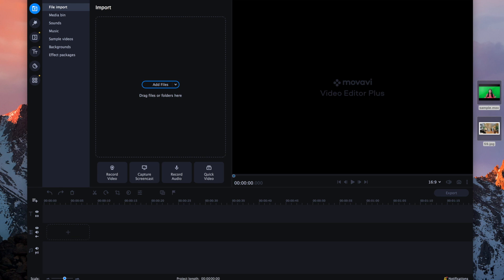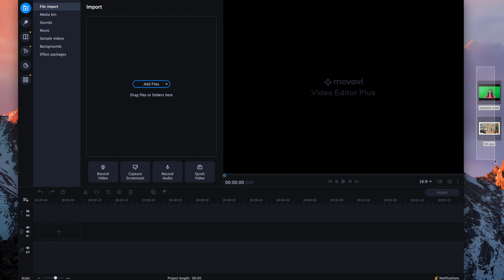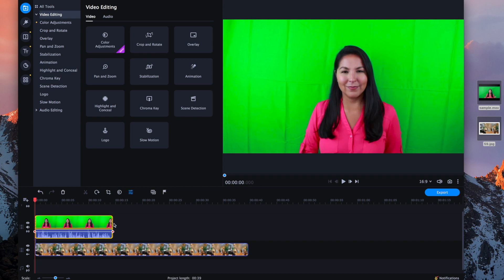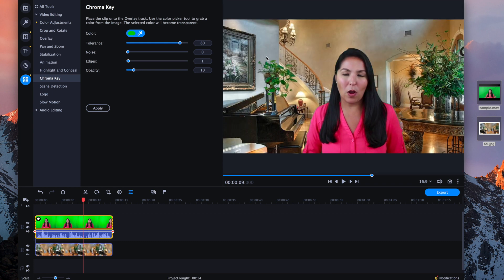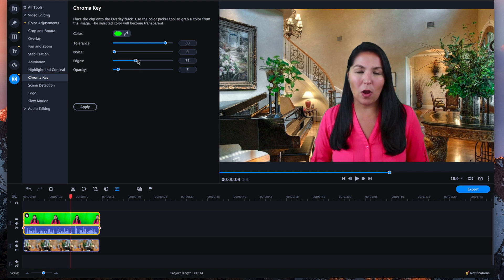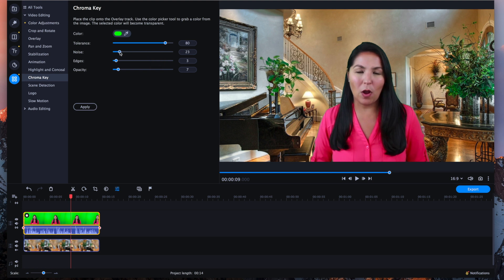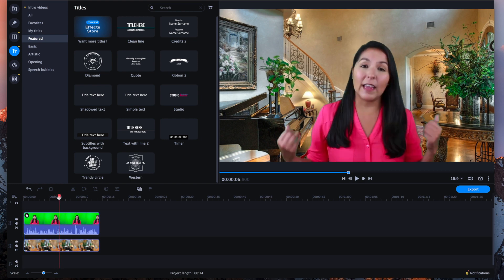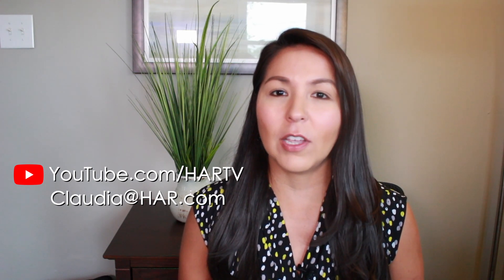How to Use Movavi to Edit a Green Screen Video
In this video tutorial we go over the basics of using Movavi to edit your green screen video. Movavi can be downloaded from their This program can be used for both MAC and Windows users.